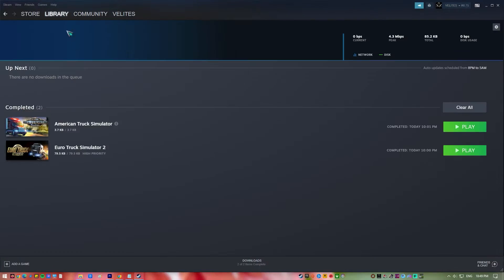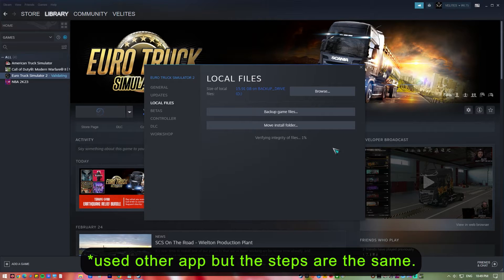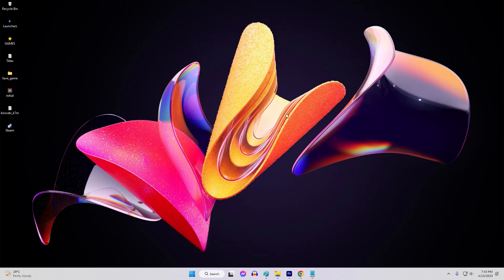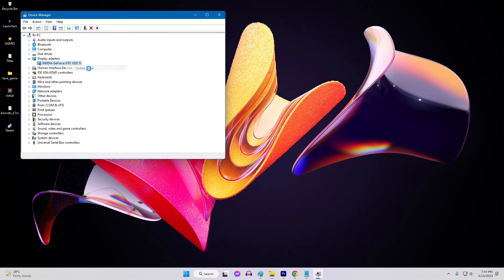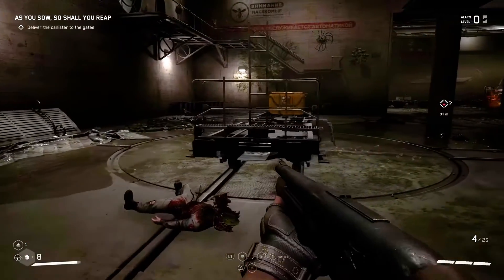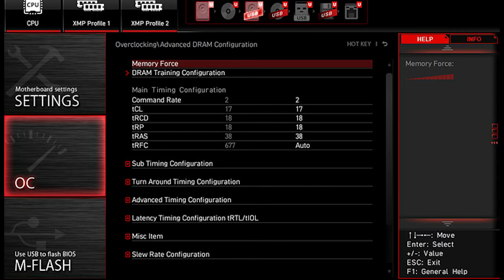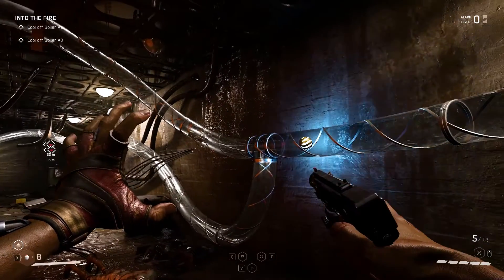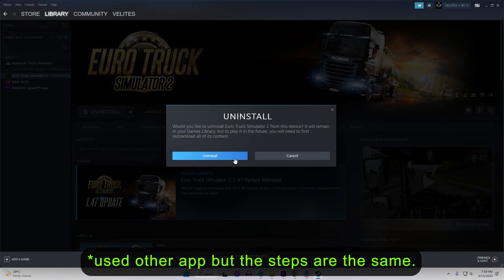How To Fix Atomic Heart Fatal Error [Updated 2024]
If you encounter a fatal error while playing Atomic Heart, there are several solutions you can try to fix the problem.
These solutions are provided as a general guide, and may not work for all players. It is recommended to try each solution in order, as some may be more effective than others.